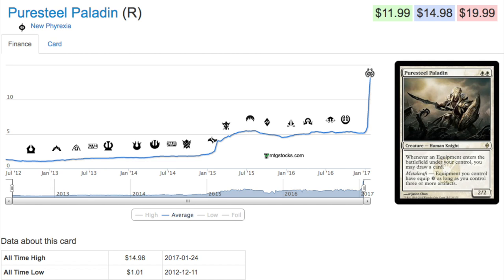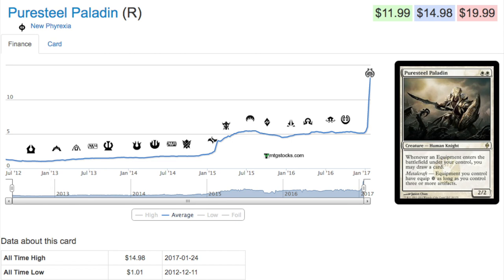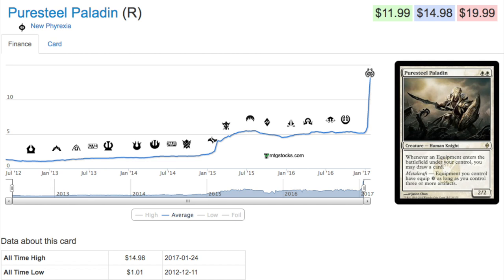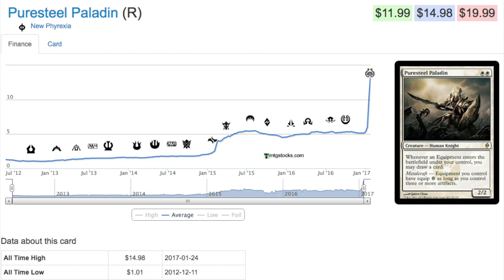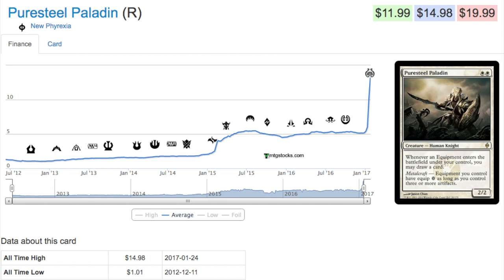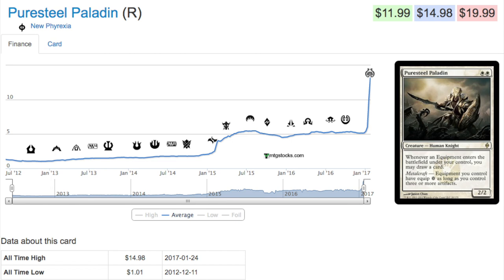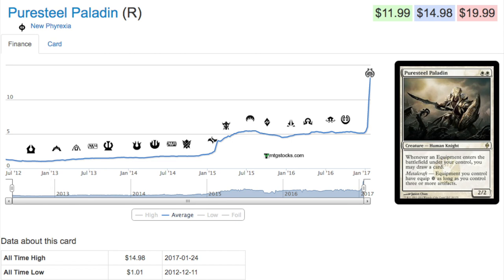KEEP OLD BULK - Magic the Gathering Advice